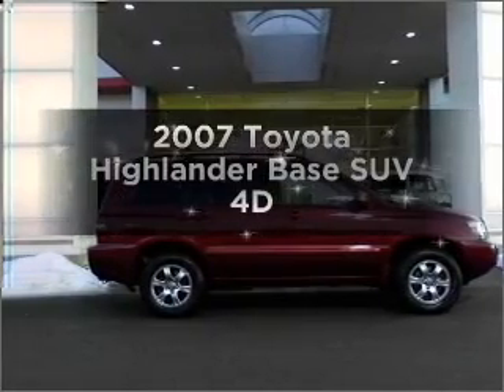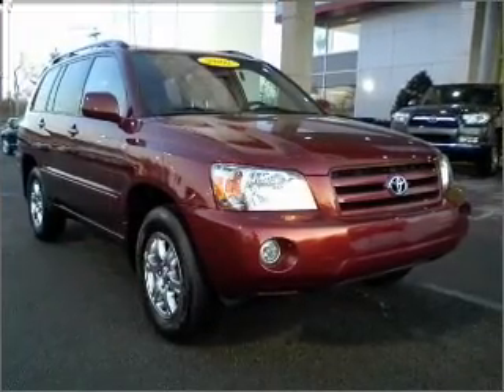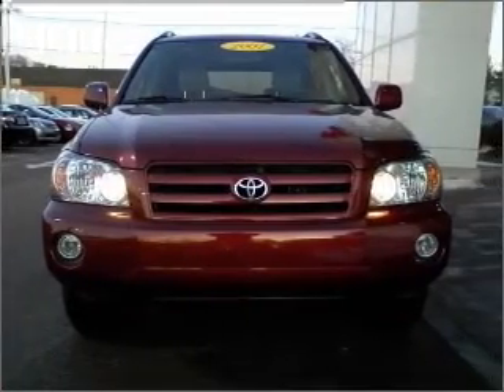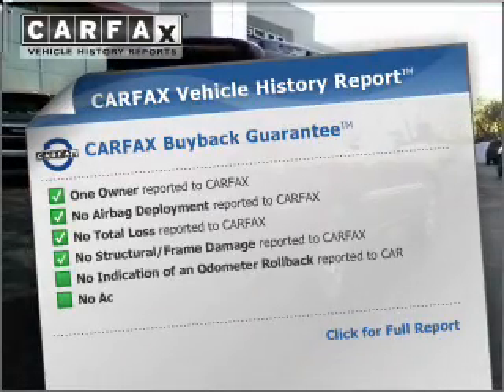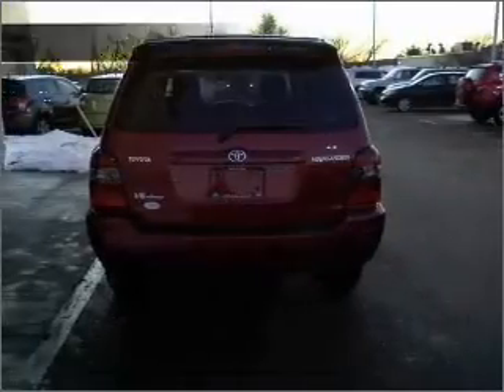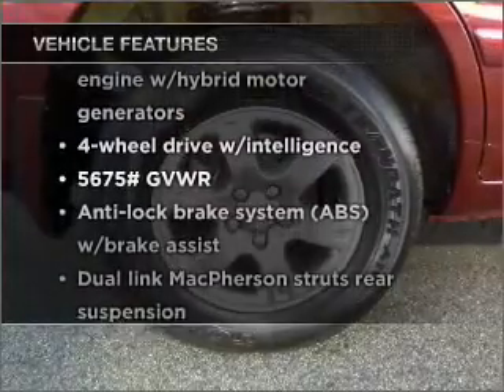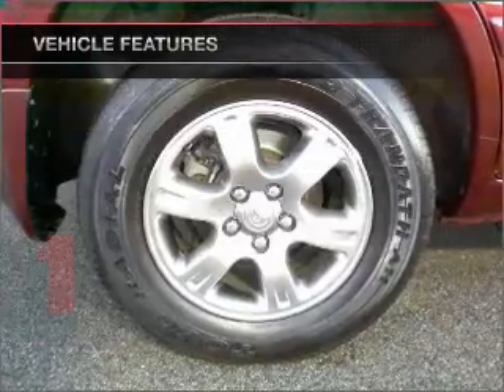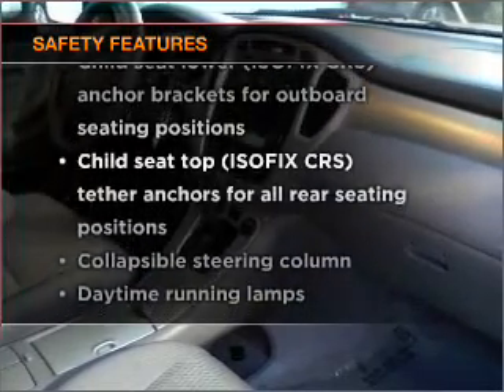2007 Toyota Highlander - Brockton MA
Year: 2007
Make: Toyota
Model: Highlander
Trim: Base SUV 4D
Engine: 6 cylinder 3.3 liter
Transmission:
Color: Red
Mileage: 25553
Address:
970 West Chestnut Street